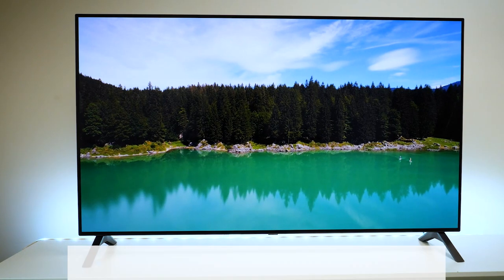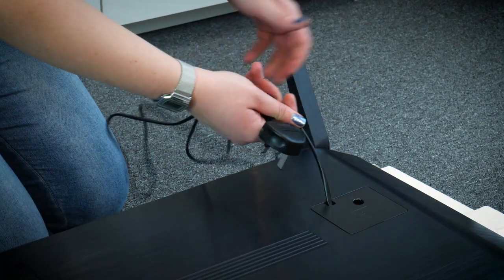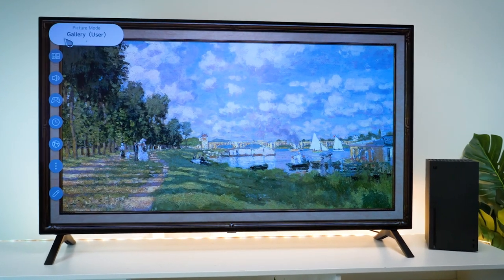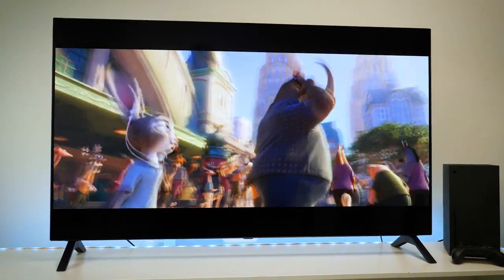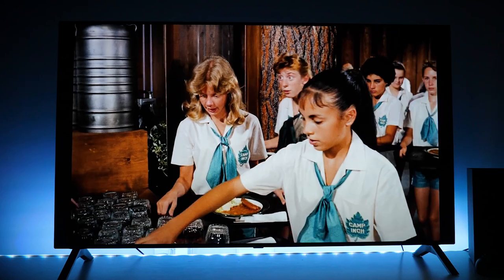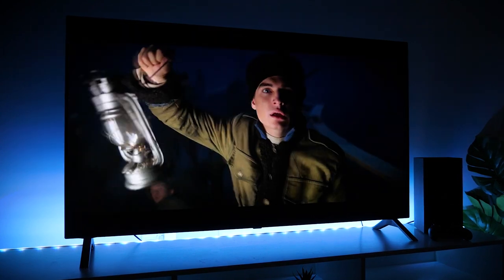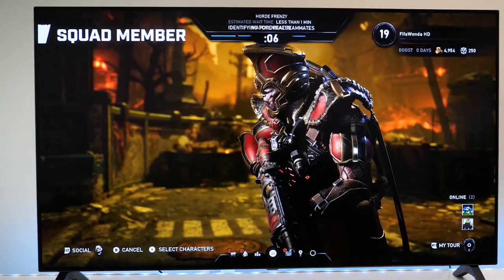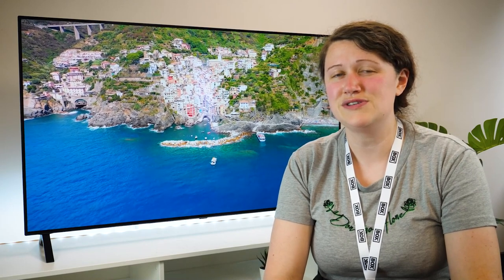LG OLED A1 55" 2021 TV Review | 4K Smart TV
This week, we have been trying out the LG A1 OLED 4K TV (OLED55A16LA) from the 2021 range. In this video we take you through complete unboxing, set up and general overview on all this TV has to offer. As it's one of the entry-level TV's in the range, it's an affordable high quality OLED TV that offers just the right amount of mod-cons for connectivity with all your devices. It's perfect for the taking the next step into high end modern TV's with it's next level quality. Check out the video to see how it got on playing the Xbox Series X with Forza Horizon 4 and Gears 5.

0:00 Intro
0:27 Unboxing
2:00 Ports and Connections
2:26 Set Up
3:11 Menus and Remote
3:43 Display
4:29 Art Gallery Feature
4:58 Display Performance & Specs
6:04 Brightness & Contrast
6:43 Settings
7:13 Sound
7:43 Gaming Performance
8:26 Overview